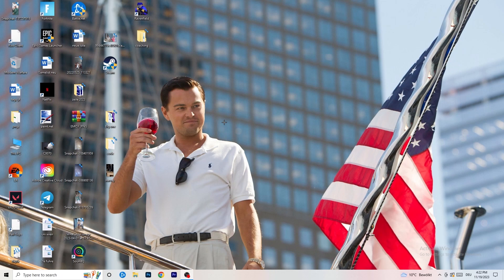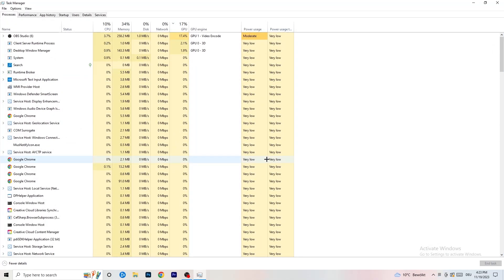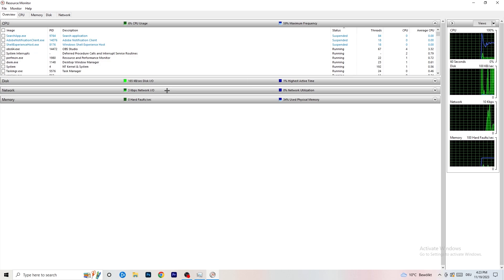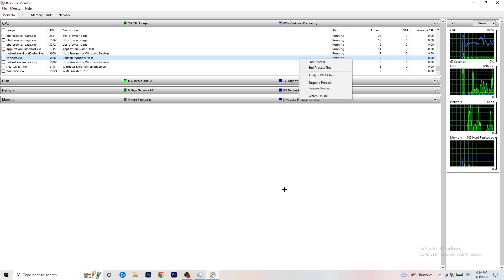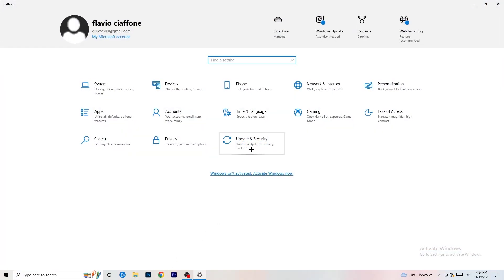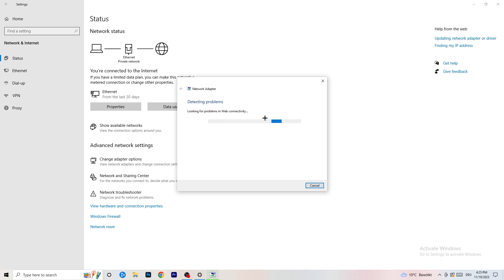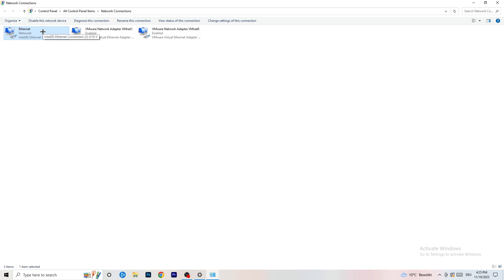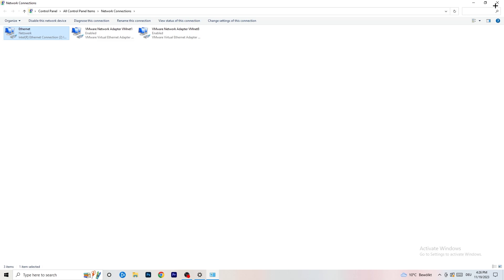Ready or Not - How To Fix Ready or Not Connection & Server Issues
Get lower ping Ready or Not ,
Get lower ping on Ready or Not ,
Ready or Not server offline,
Get lower ping in Ready or Not ,
Lower ping,
How to improve ping in Ready or Not ,
Ready or Not how to get lower ping,
Low ping Ready or Not ,
Ready or Not connection lost,
Ready or Not connection problem,
Ready or Not connection issues,
Ready or Not connection error,
Ready or Not connection issues pc,
Ready or Not network connection lost fix pc,
How to fix Ready or Not network connection lost,
Fix Ready or Not connection issues,